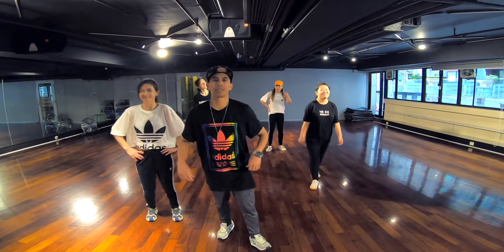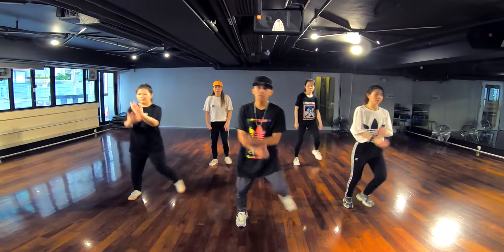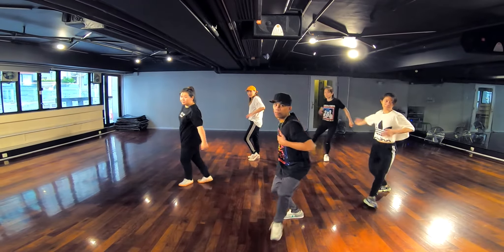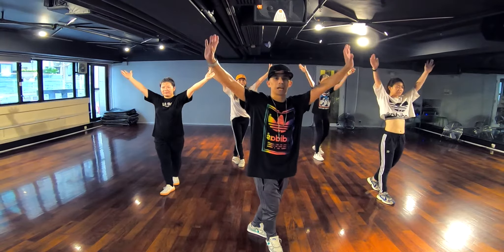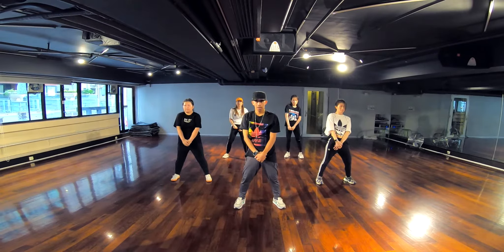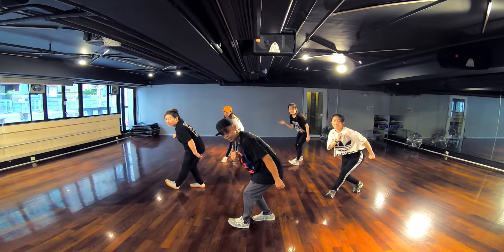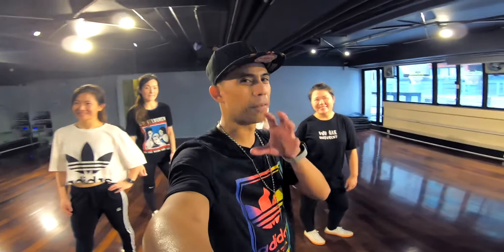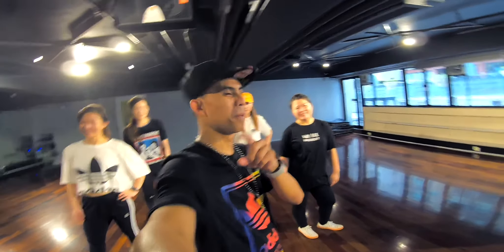HAUTE - Tyga ft. J Banvin, Chris Brown / Bryan Taguilid Dance Tutorial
hey guys, heres my new dance tutorial, Hope you all like it...
if you think that this is difficult for you, you can check out my simple DANCE tutorial in my playlist called "BASIC DANCE STEP", its a SIMPLE step by step TUTORIAL...ENJOY.

NEW DANCE TUTORIAL
HAUTE - TYGA

prince_bryan